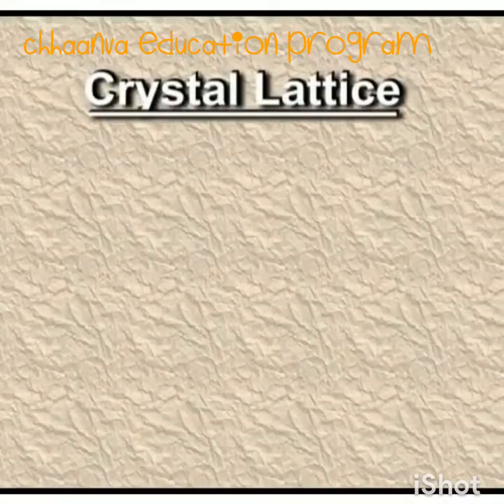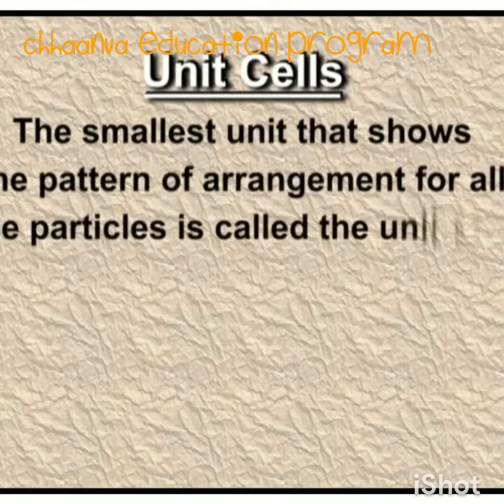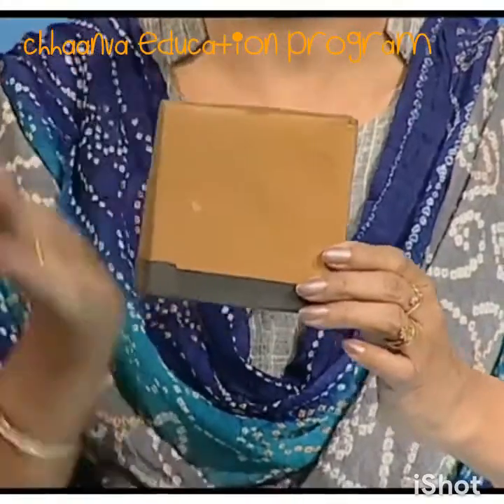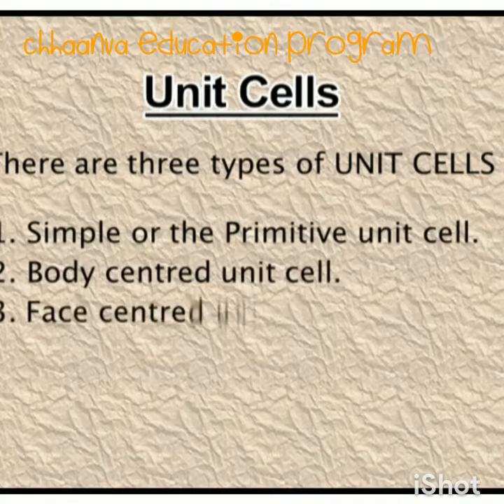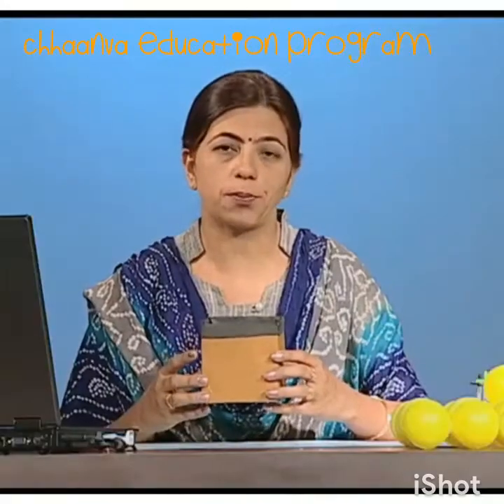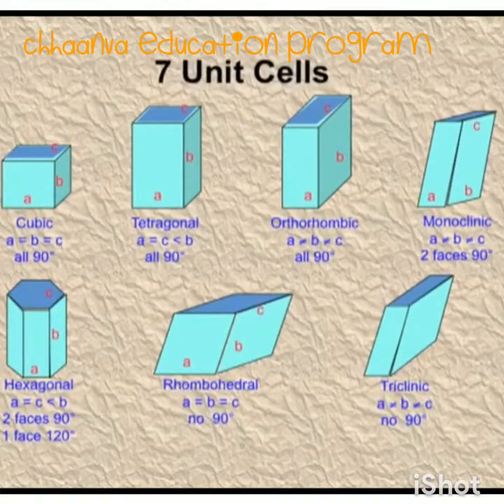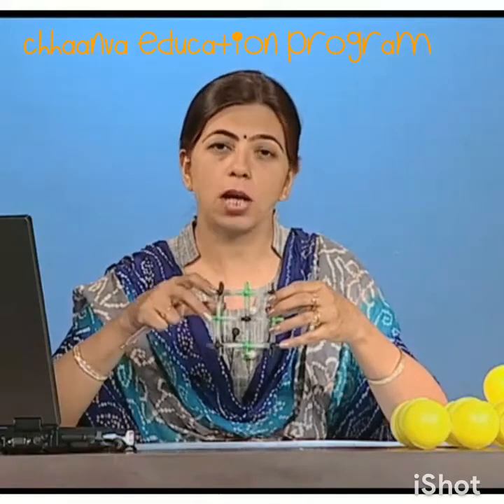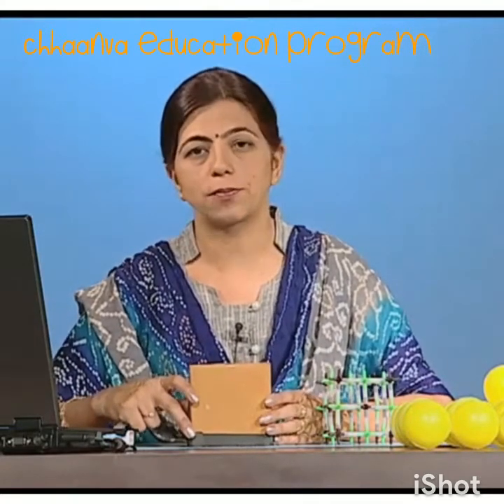Learn Coordination chemistry